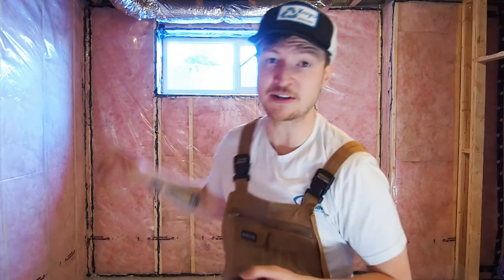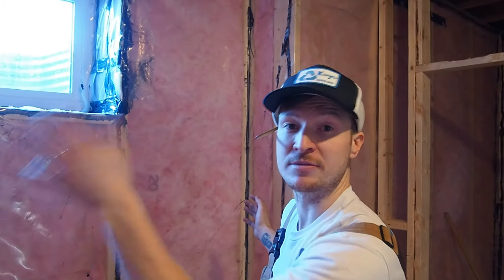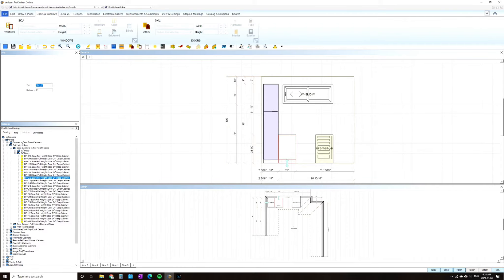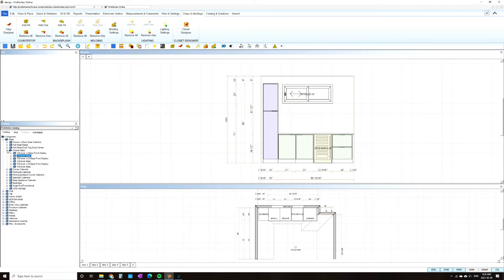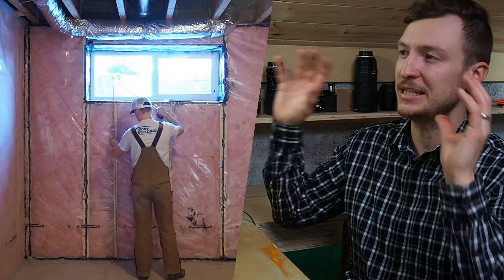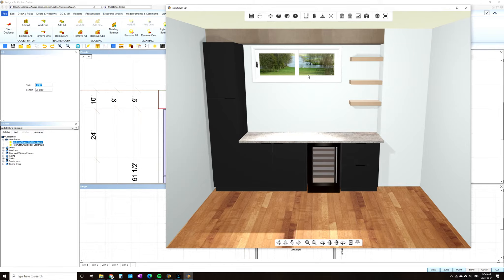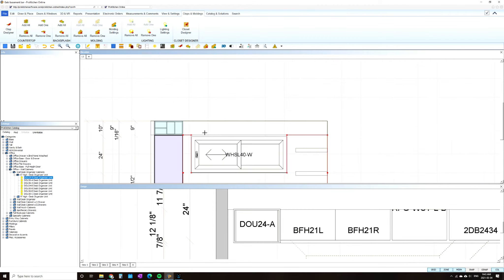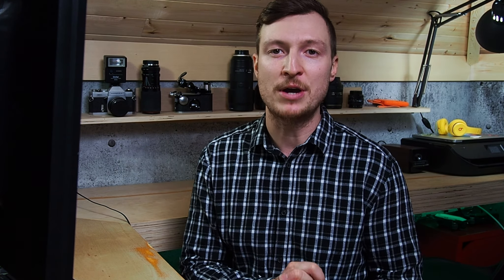How I designed this home bar [Part 1: Home Bar]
It's time to design a basement bar for our current renovation project. Come along for the journey as we begin with basement bar design and continue right on through construction. For this project we are using a combination of IKEA kitchen cabinetry with some custom elements to make a sleek modern basement bar area.

If you feel stuck or want professional help in your next project, please head over to our design studio